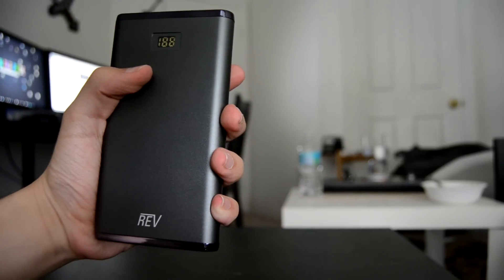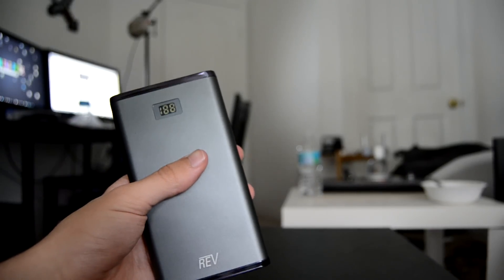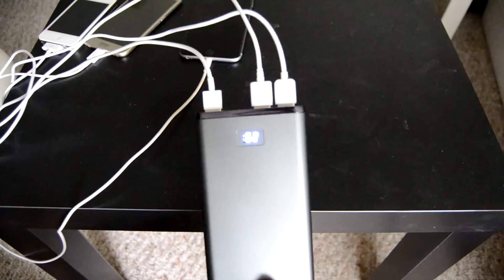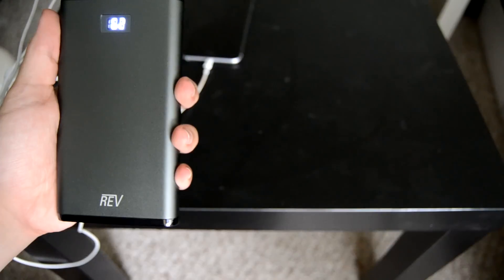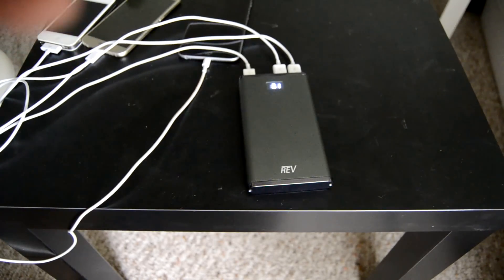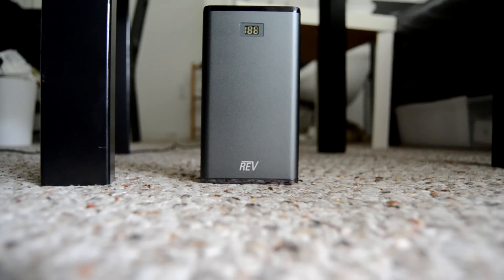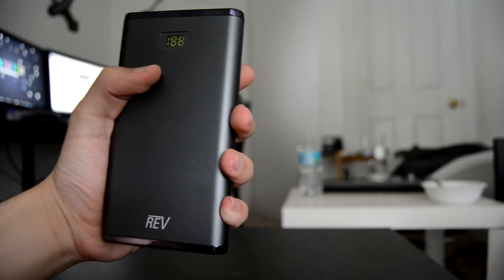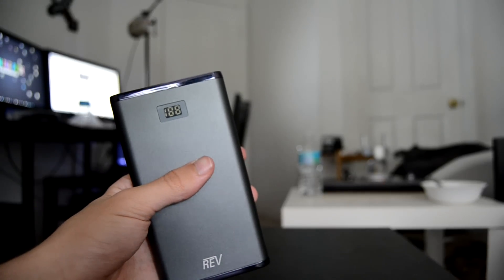Best Portable Phone Charger? Rev Portable Charger Review